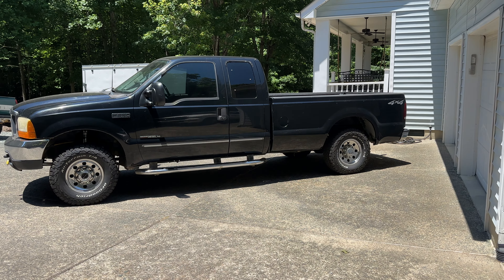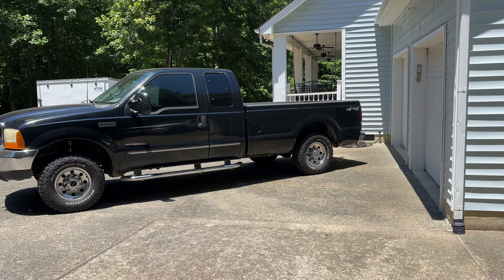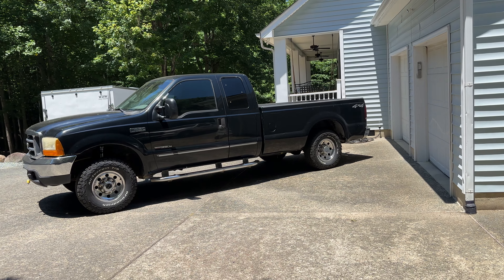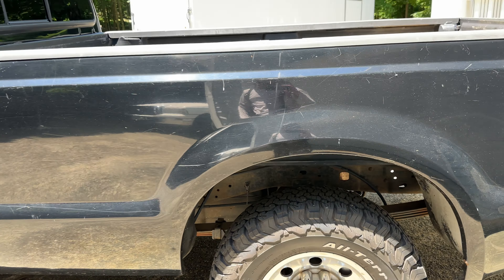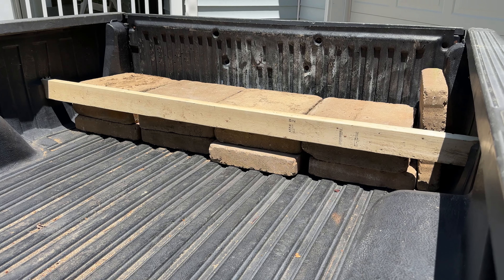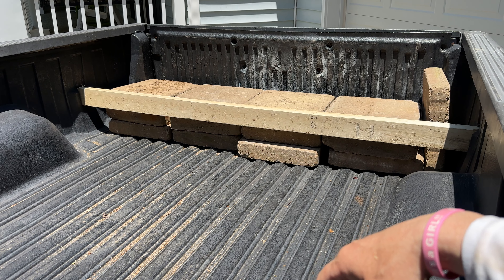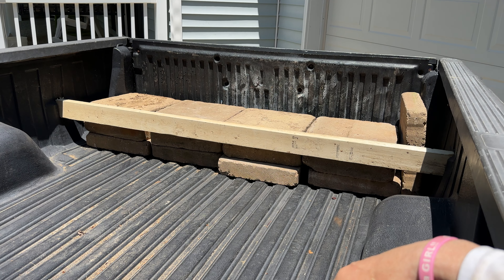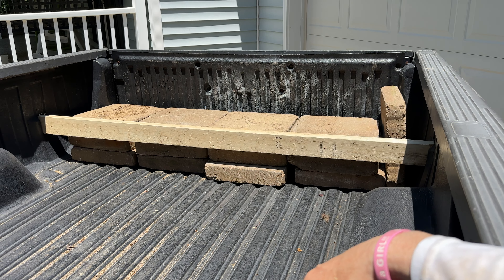F-250 Ride Rough? I have the fix, and it's basically FREE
I have searched high and low for a remedy to my rough riding 7.3 2000
 model F250! I have finally found it and I am going to share it with you today! ￼